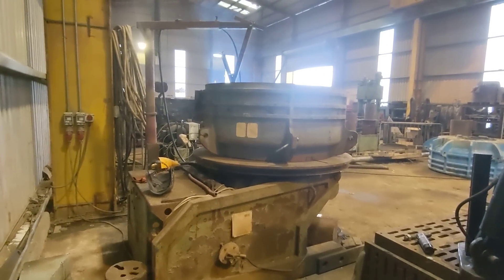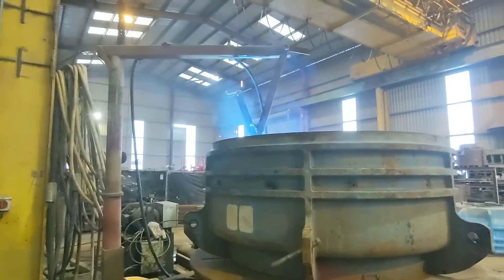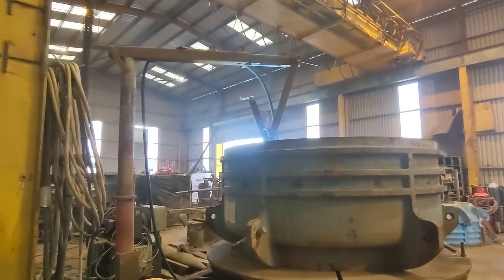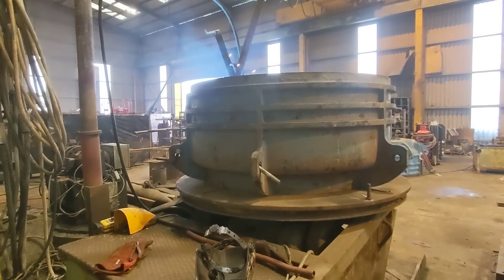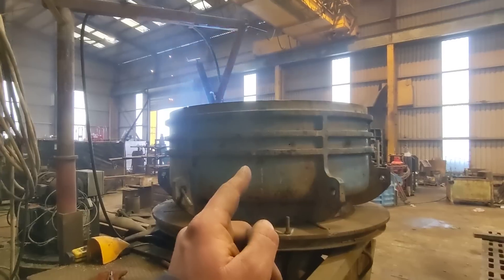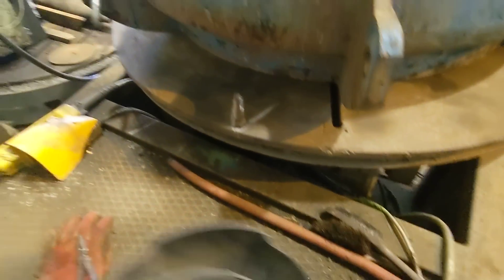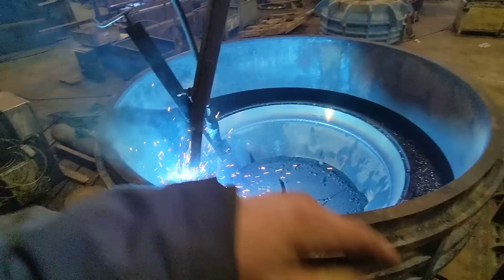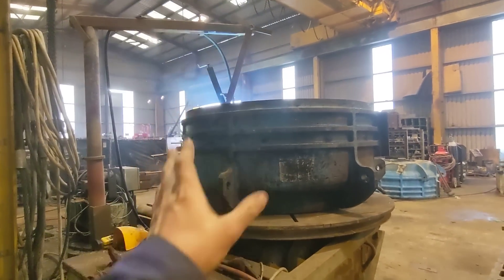automatic welder! im out of a job!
automatic welding rotator manipulator in our engineering workshop for weld repair prior to machining on large borer